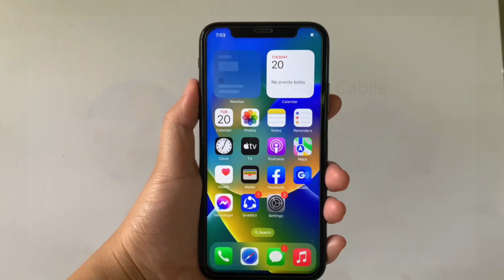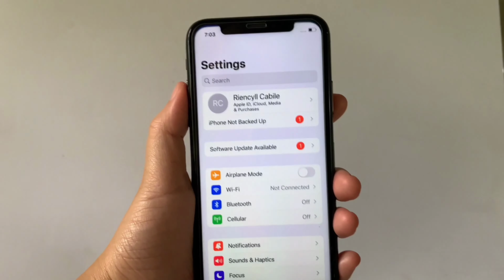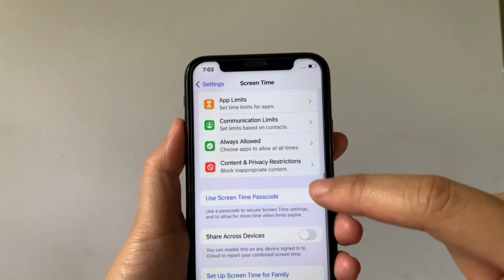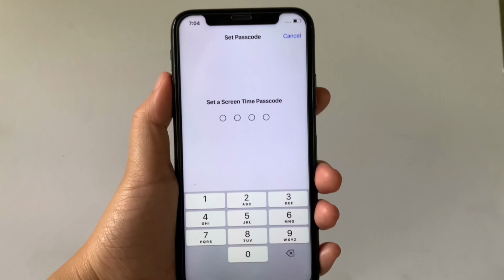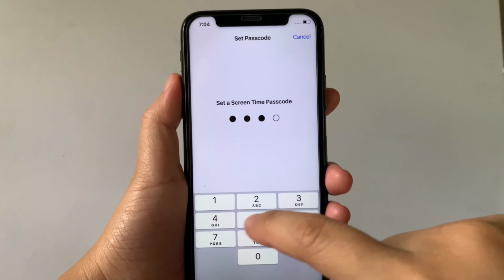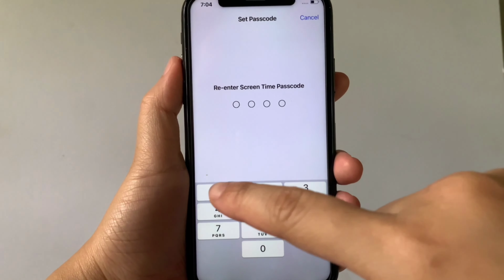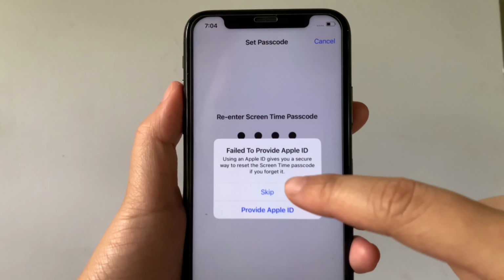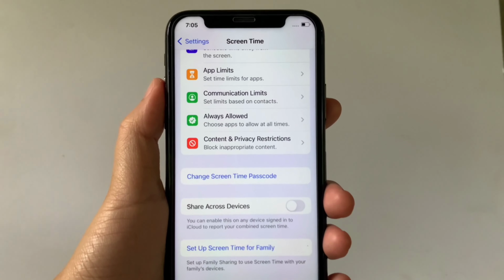How to set screen time passcode on iPhone X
Do you want to set screen time passcode on iPhone X mobile phone.

Thanks...